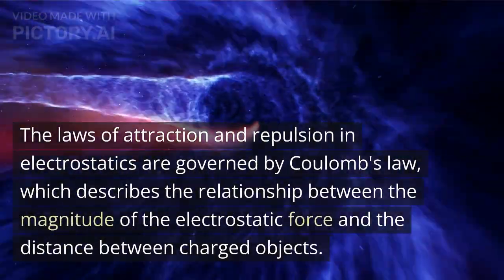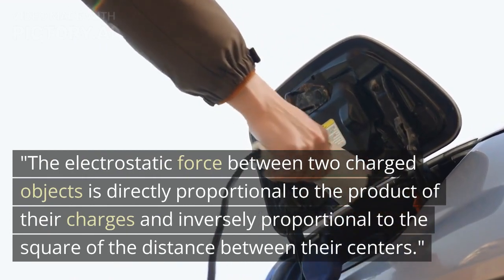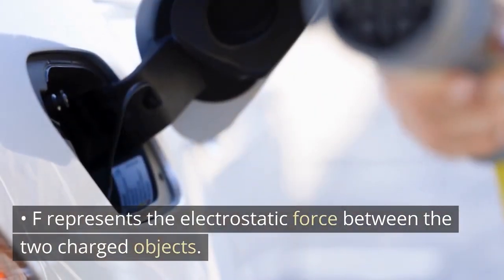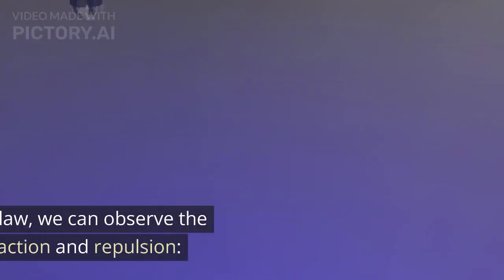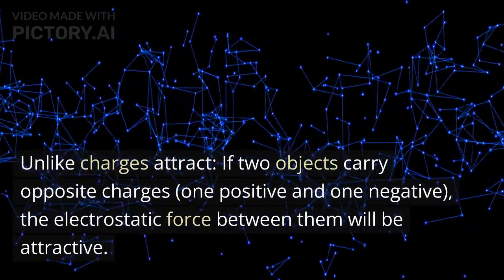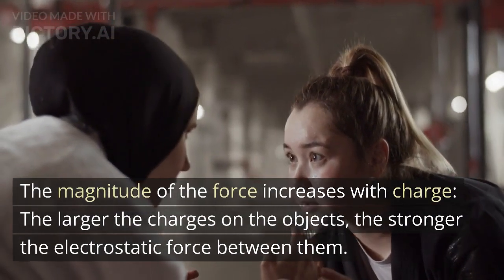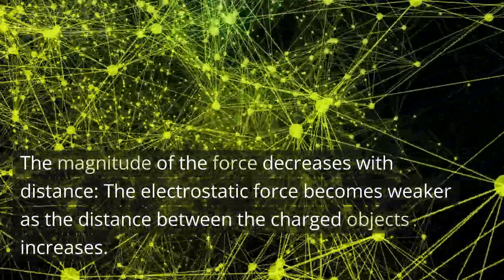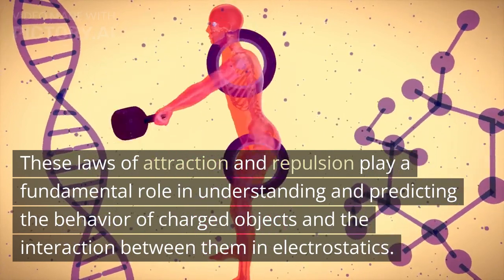Electrostatic laws of attraction and repulsion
This video provides information about the Electrostatic laws of attraction and repulsion.